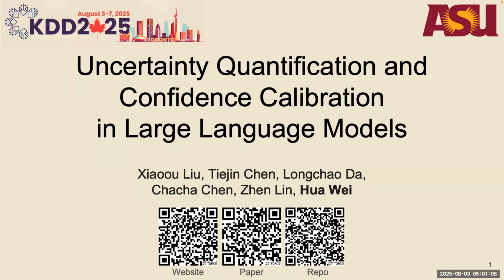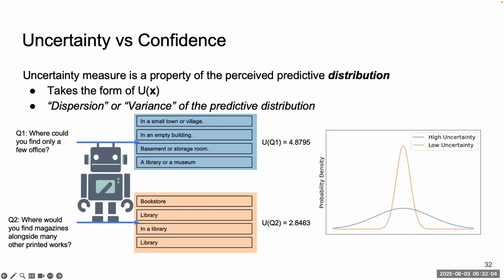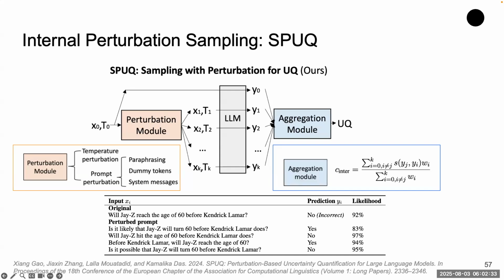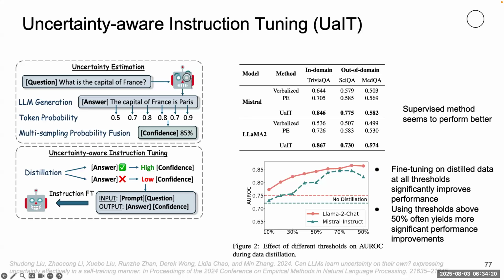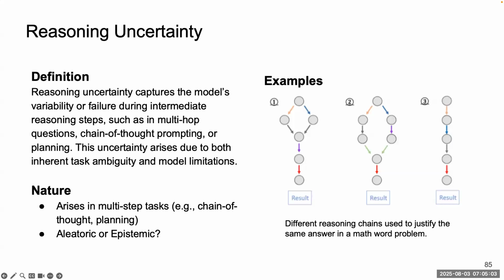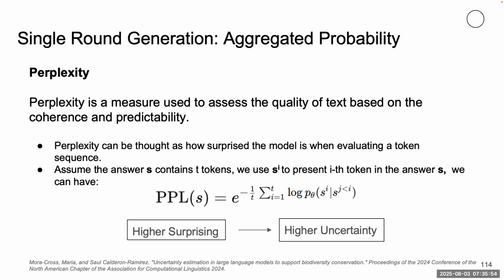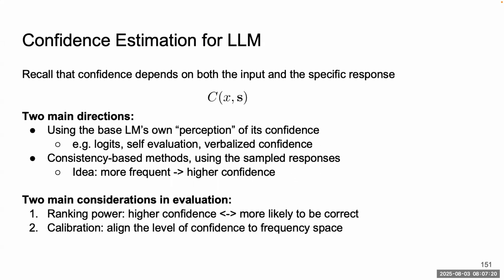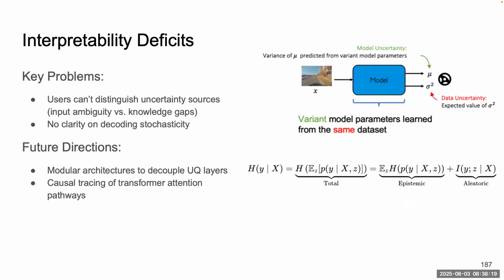Uncertainty Quantification and Confidence Calibration in Large Language Models: A Survey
Xiaoou Liu, Tiejin Chen, Longchao Da, Chacha Chen, Zhen Lin, and Hua Wei. 2025.
In Proceedings of the 31st ACM SIGKDD Conference on Knowledge Discovery and Data Mining V.2 (KDD '25). Association for Computing Machinery, New York, NY, USA, 6107–6117.